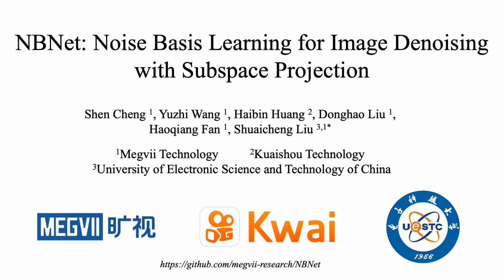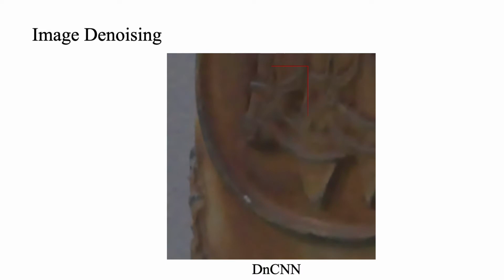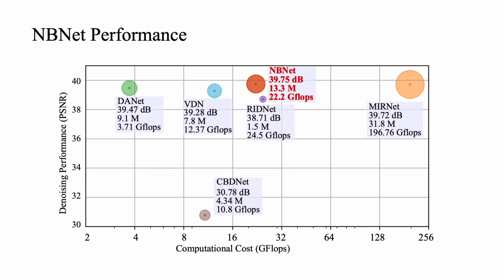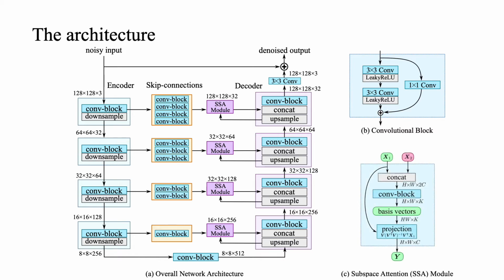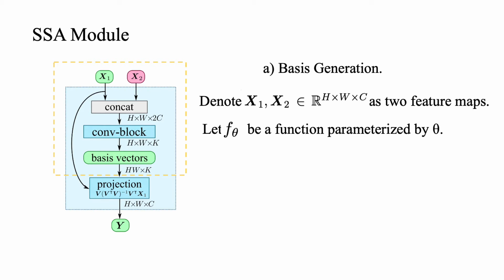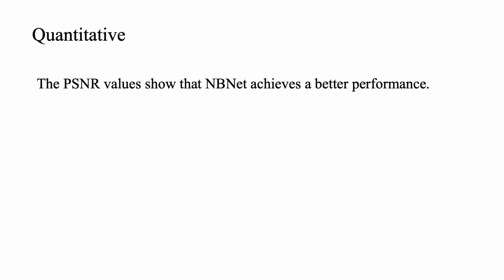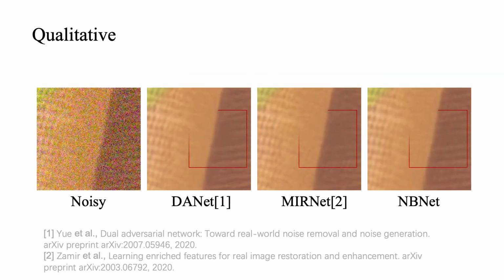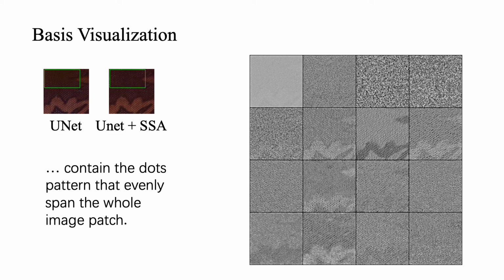[CVPR2021] NBNet: Noise Basis Learning for Image Denoising with Subspace Projection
In this paper, we introduce NBNet, a novel framework for image denoising. Unlike previous works, we propose to tackle this challenging problem from a new perspective: noise reduction by image-adaptive projection. Specifically, we propose to train a network that can separate signal and noise by learning a set of reconstruction basis in the feature space. Subsequently, image denosing can be achieved by selecting corresponding basis of the signal subspace and projecting the input into such space. Our key insight is that projection can naturally maintain the local structure of input signal, especially for areas with low light or weak textures. Towards this end, we propose SSA, a non-local subspace attention module designed explicitly to learn the basis generation as well as the subspace projection. We further incorporate SSA with NBNet, a UNet structured network designed for end-to-end image denosing. We conduct evaluations on benchmarks, including SIDD and DND, and NBNet achieves state-of-the-art performance on PSNR and SSIM with significantly less computational cost.